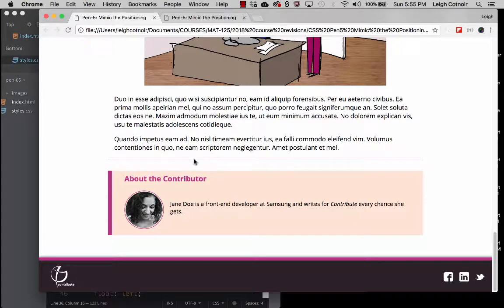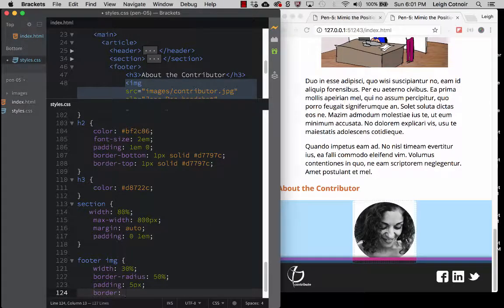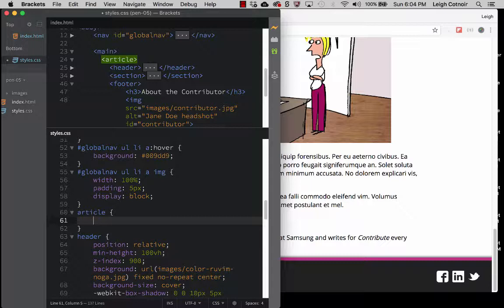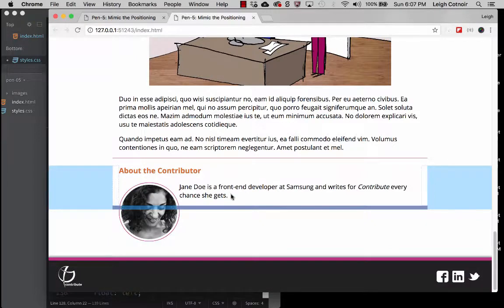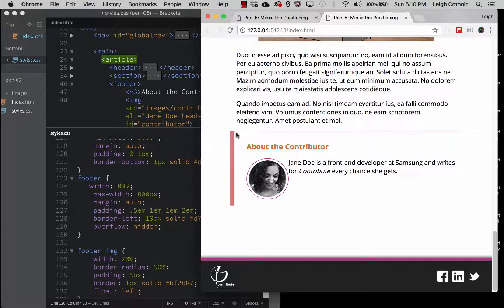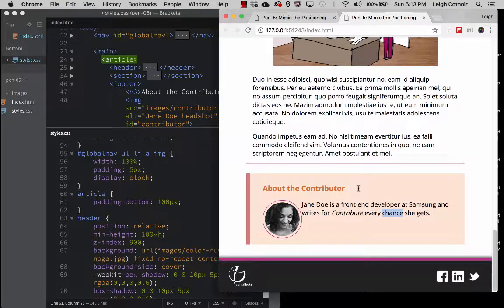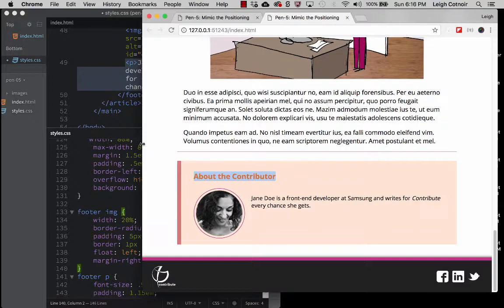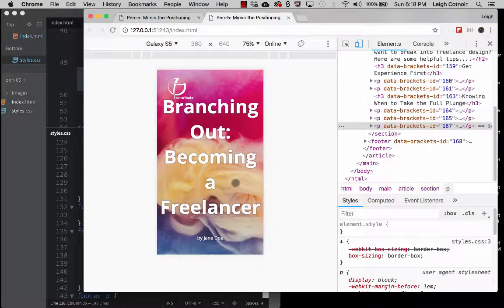MAT125 Pen05 - 07 Styling Footer